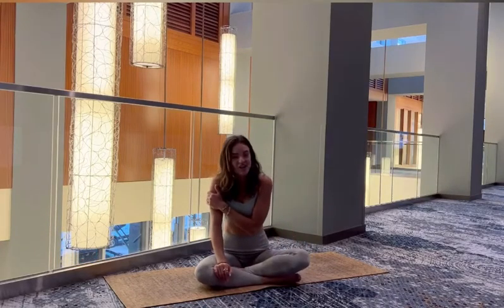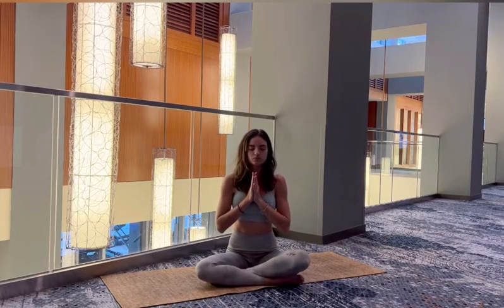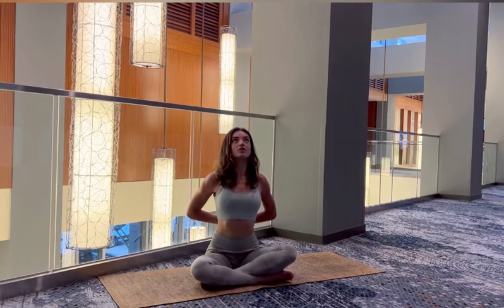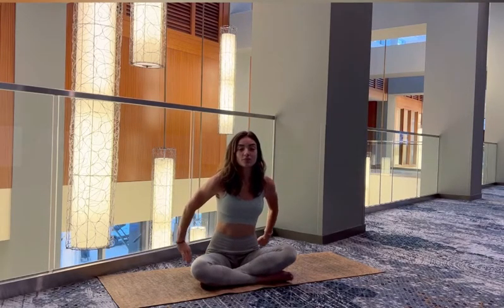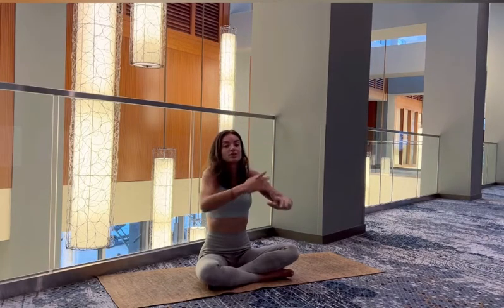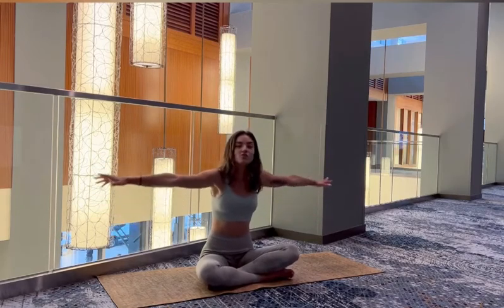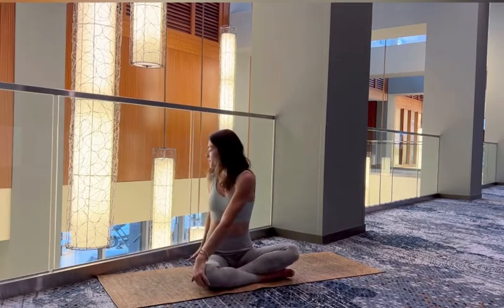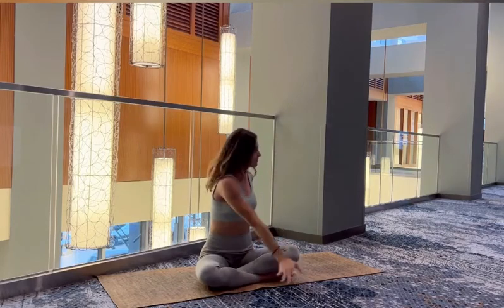Coffee With Paige // Upper Body Warm Up // Yoga In The Hotel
Happy Saturday! It’s very rainy this morning so I found a spot inside the hotel to do a little gentle upper body stretch. I pushed myself outside of my comfort zone to attempt a better backdrop than my bland hotel room.… so we stretch in the middle of the lobby!
As we head to the rainforest today, I have tomorrow's morning stretch ready to go for you and TRUST ME, you will NOT want to miss that one! So if you found this location a little distracting, I promise it won't be that way tomorrow.